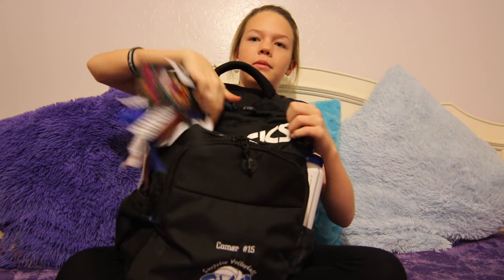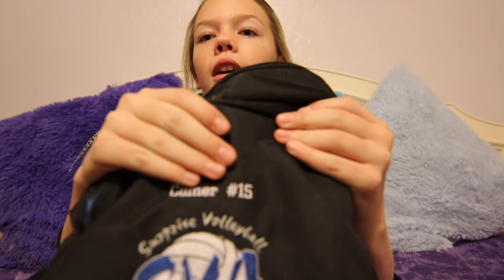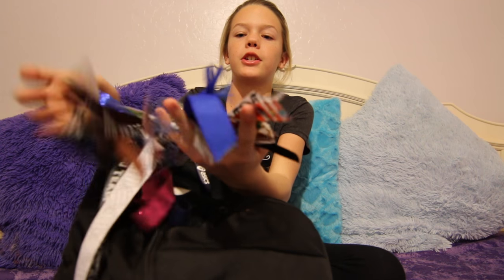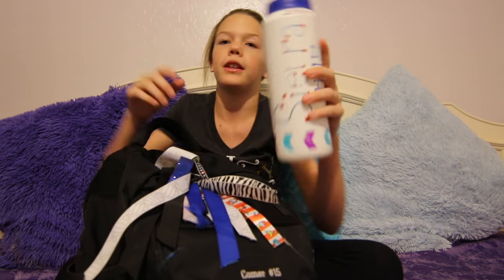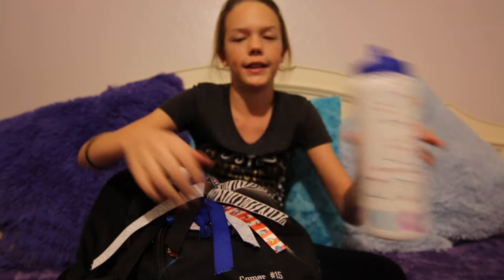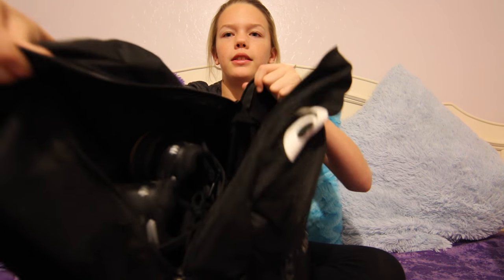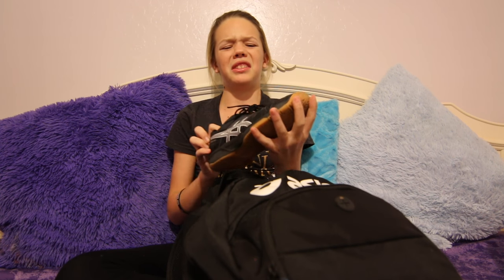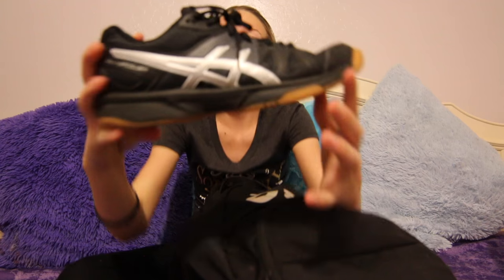WHAT'S IN MY VOLLEYBALL BAG?!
In this video, I show you guys what I have in my volleyball bag!

Musical.ly: TheSierraComer